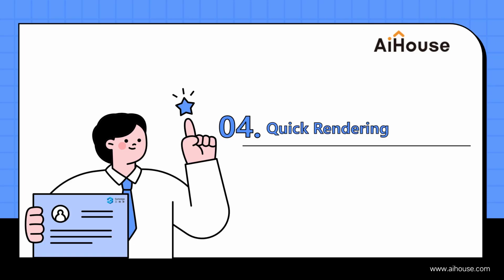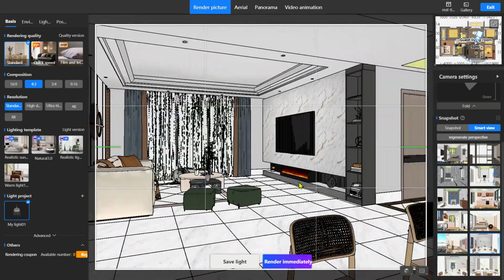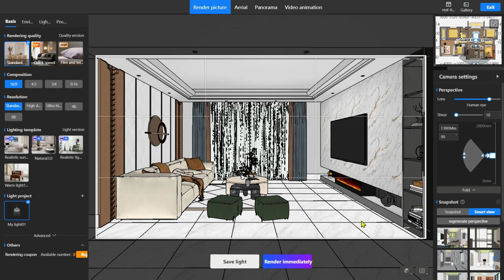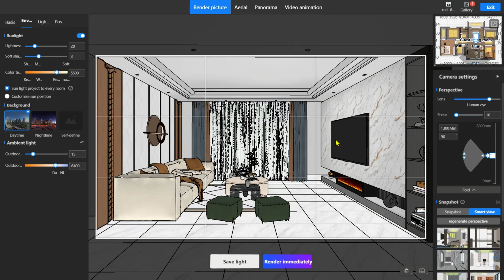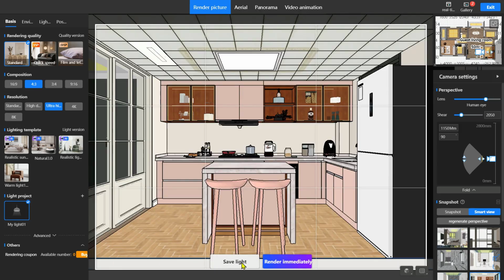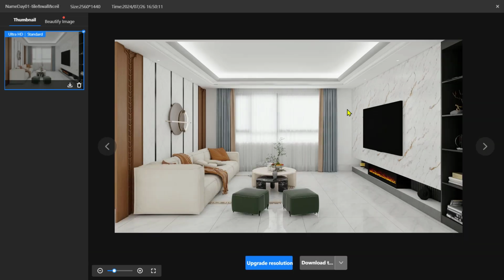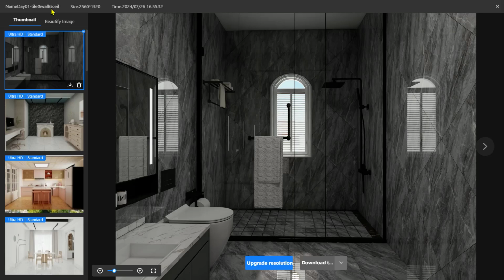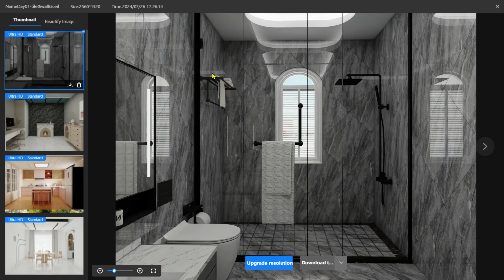Day01--Sec2.4 Render for Ceil&Tile&Wall (V5 Plus)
This series of video is for the beginner. Quickly learn the basic operation of AiHouse V5 Plus and produce the rendering picture to impress your client! In this part, we are going to render the spaces customized with the ceiling, tile and wall. Come and join in us!